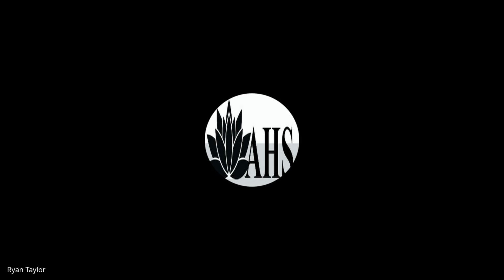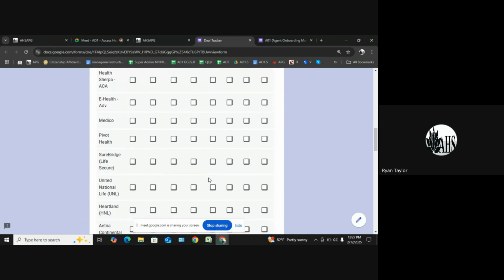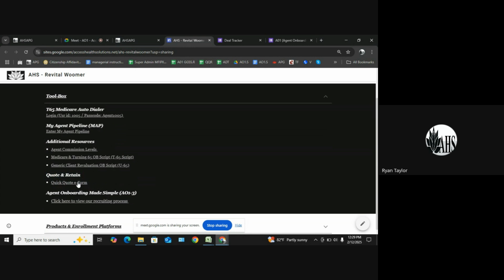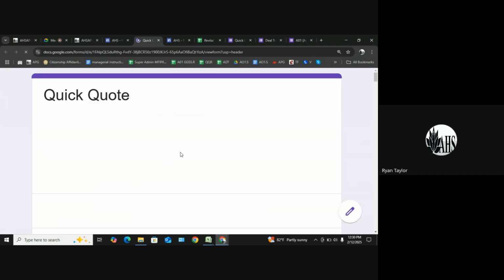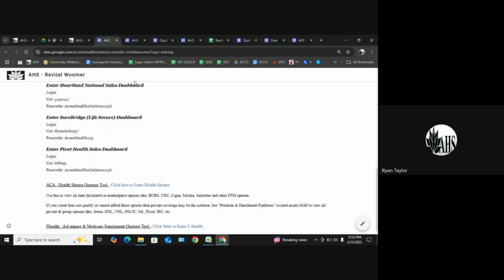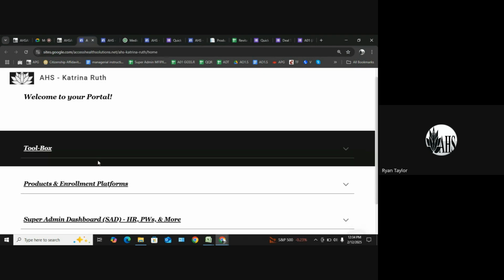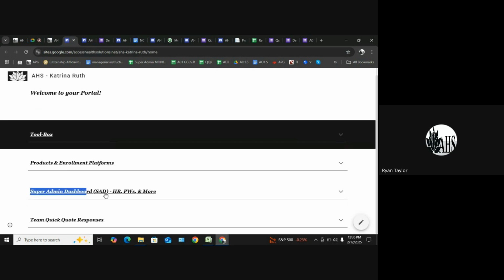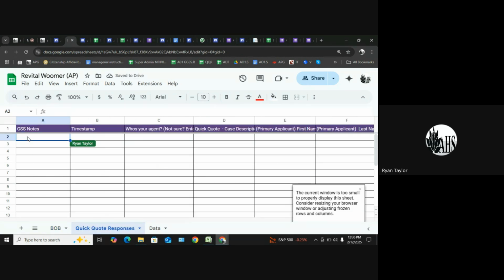AO1 Access Health Solutions 2025 02 12 12 25 EST Recording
This video is for jumpstarting team leads! Here the basic necessary tools are explained along with workflow tips.